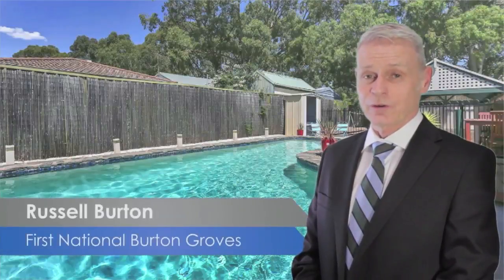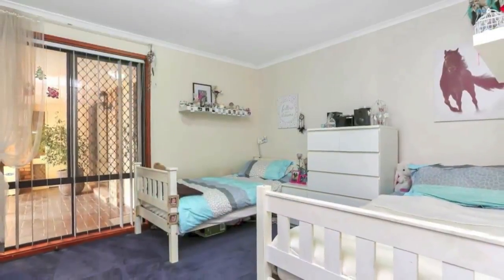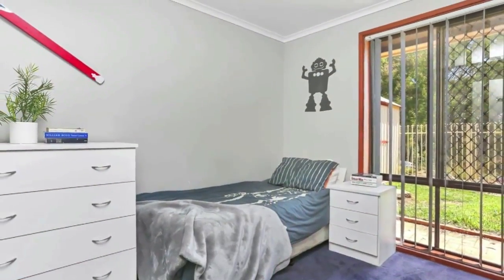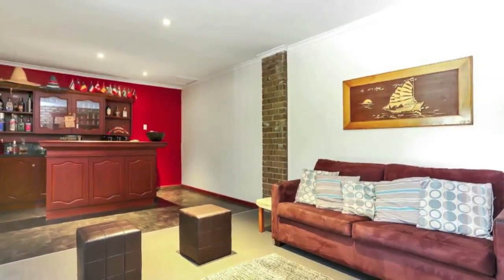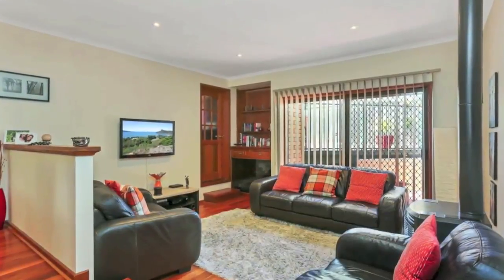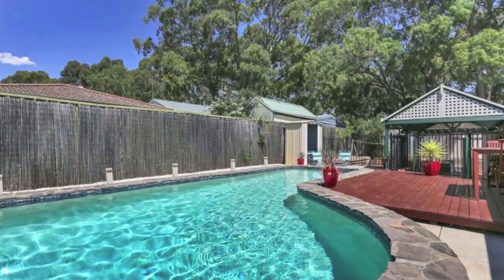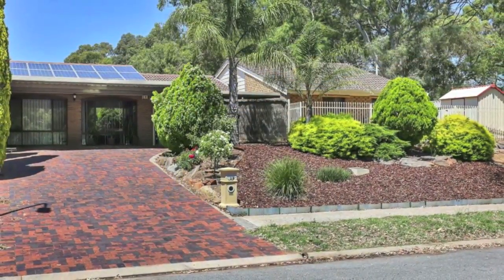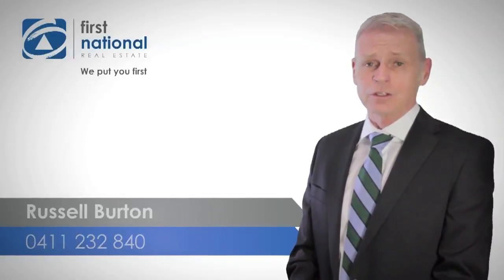33 Mumford Ave St Agnes